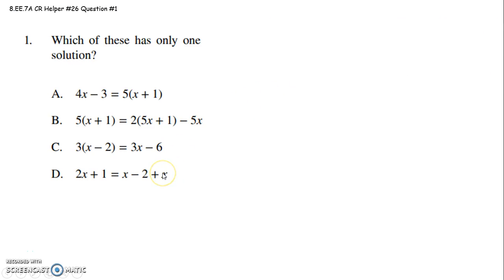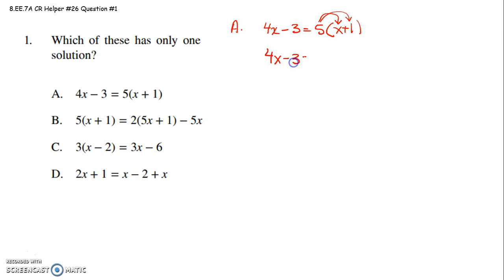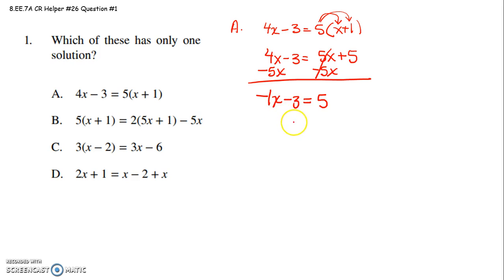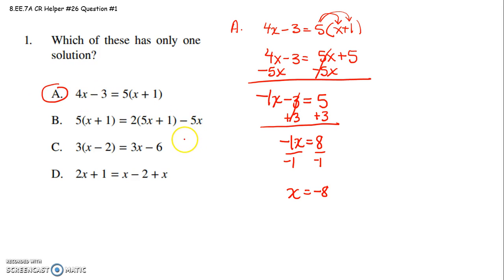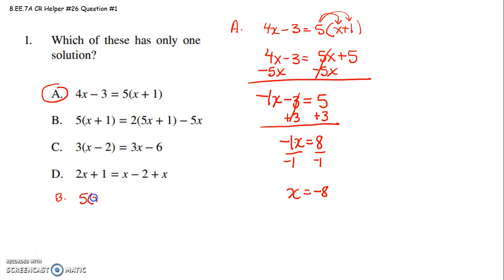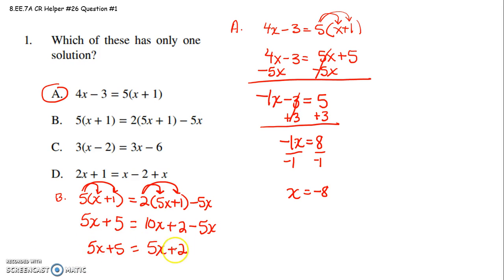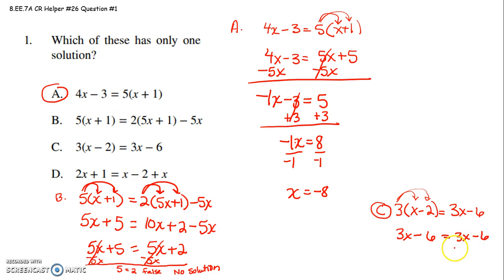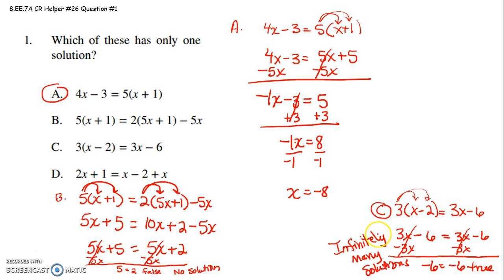8 EE 7A Grade 8 CR helper #26 Question #1